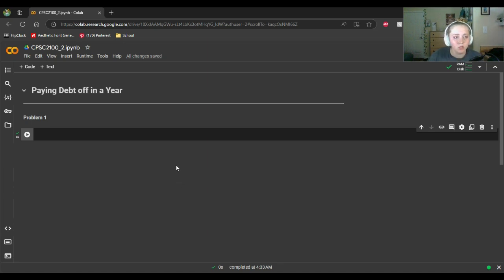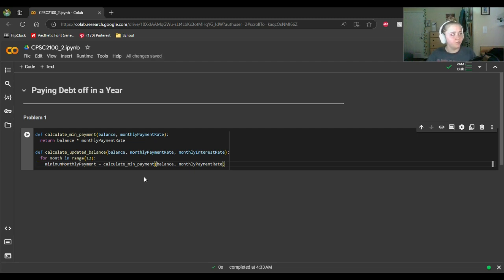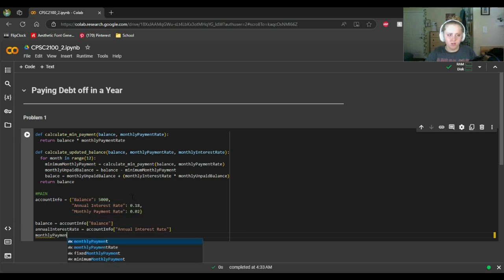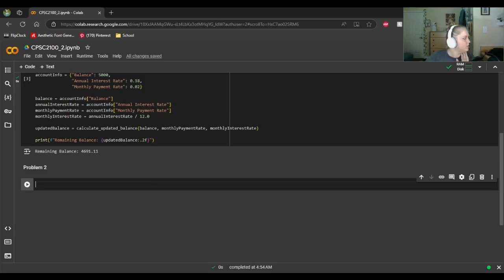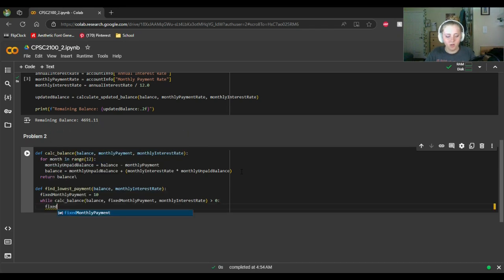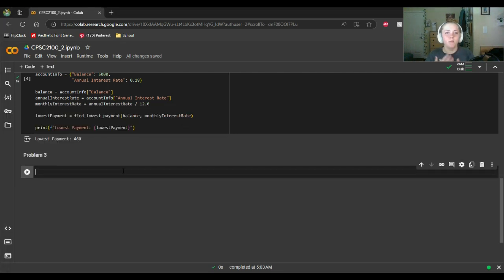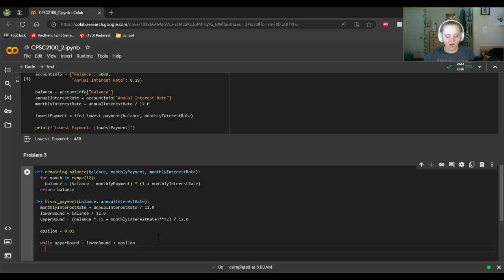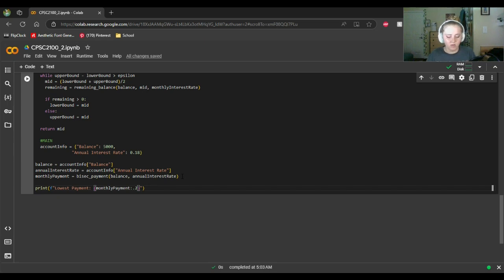CPSC 2100 Coding Set 2 Problems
Problem 2 starts at 12:30 and problem 2 starts at 20:10